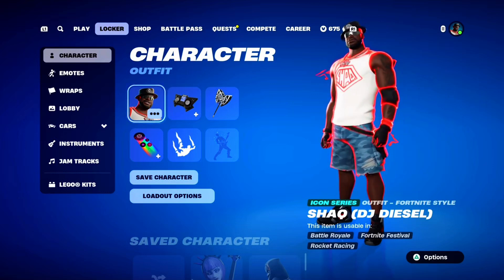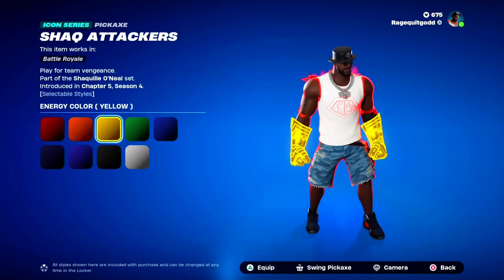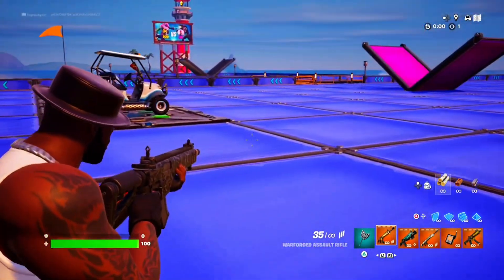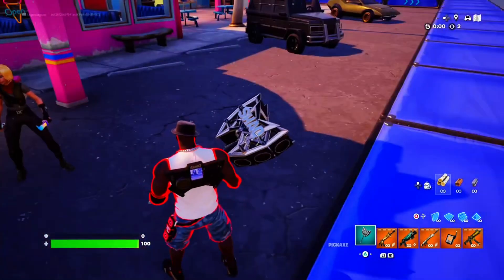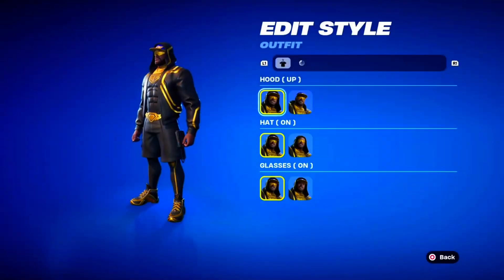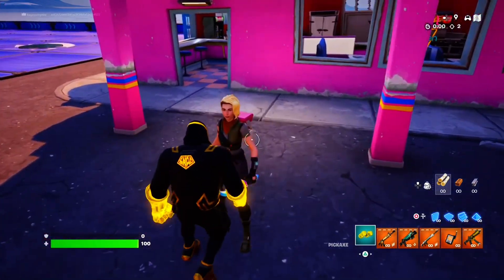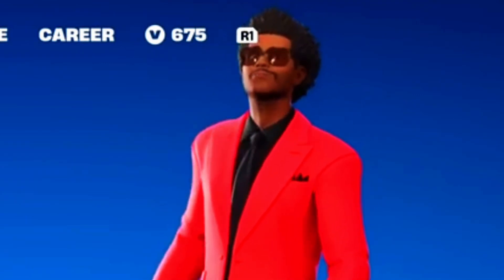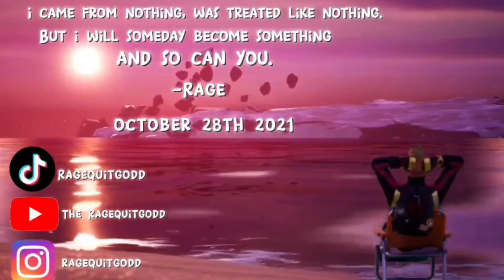SHAQUILLE O’NEIL BUNDLE GAMEPLAY | HE’ EXPENSIVE 😵‍💫